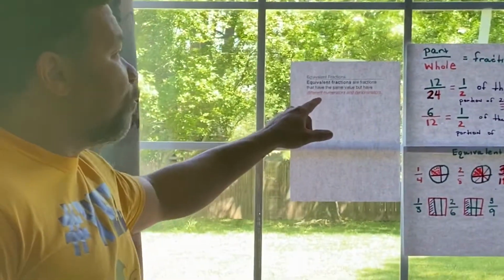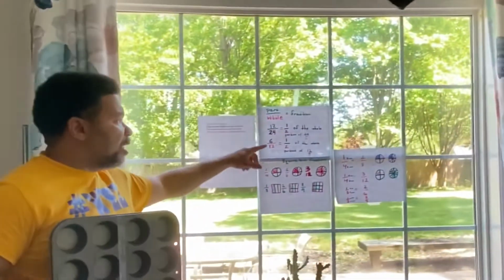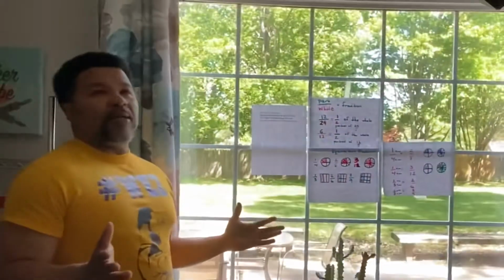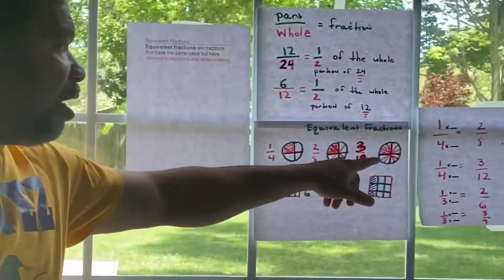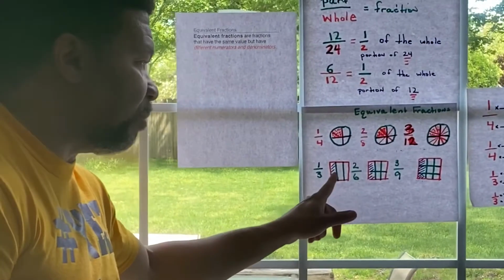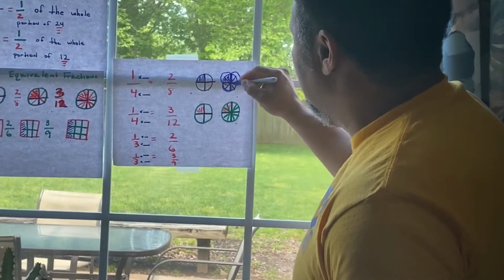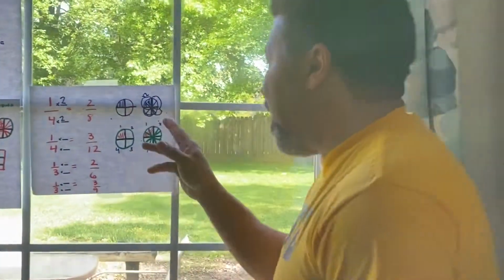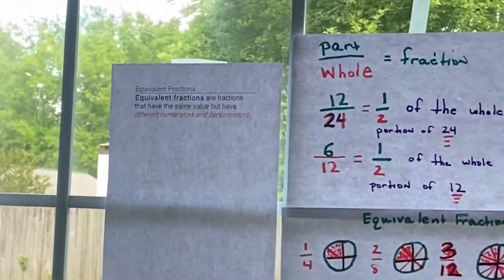Equivalent Fractions part 1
Students will learn what Equivalent Fraction means